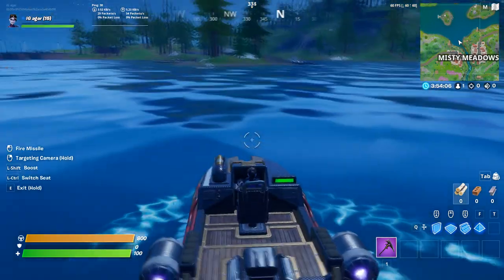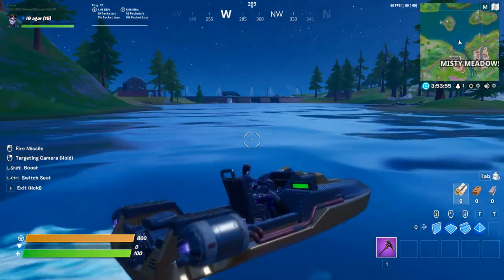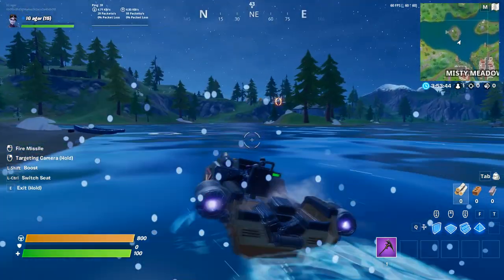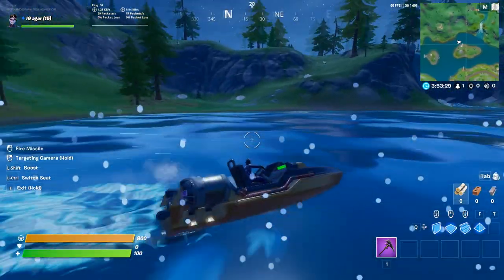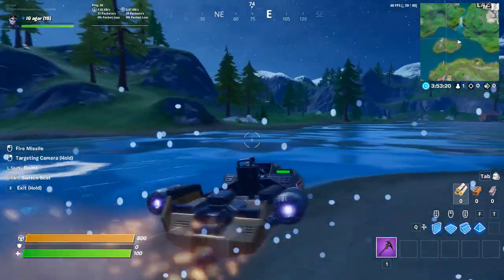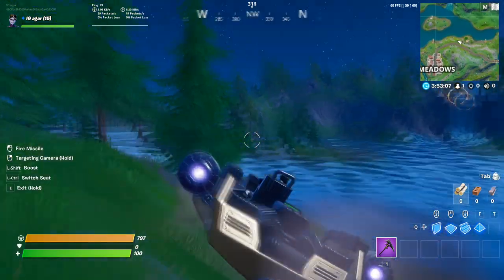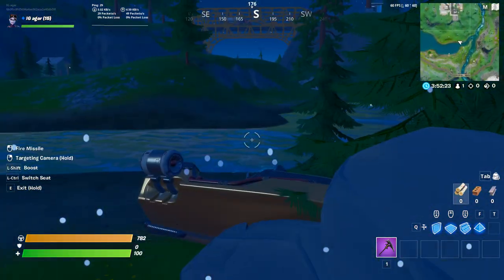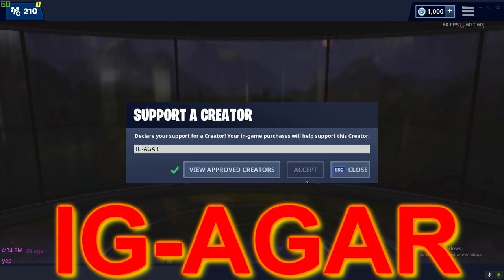Deal damage to opponents while riding in a Motorboat | Best Way to do this challenge